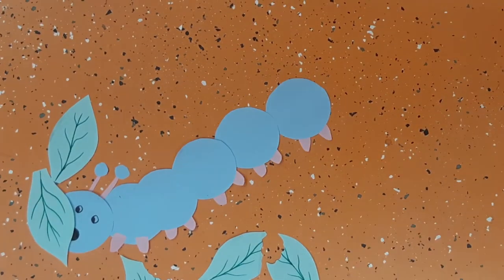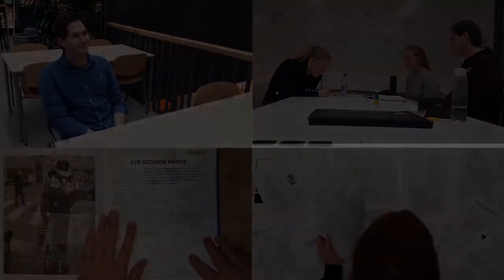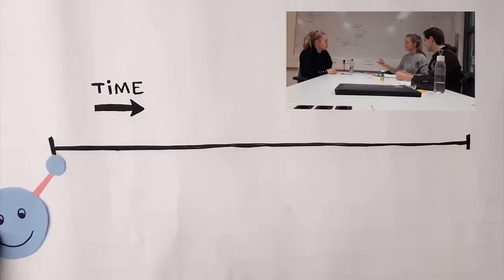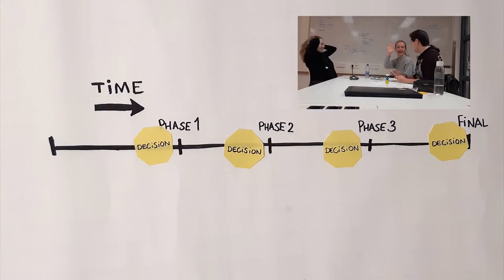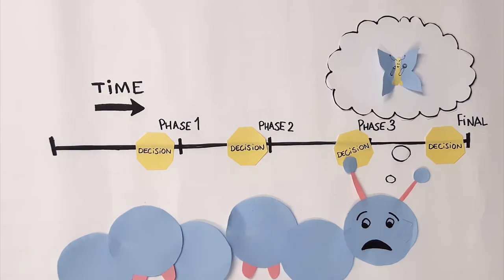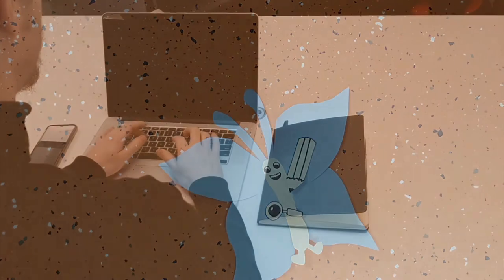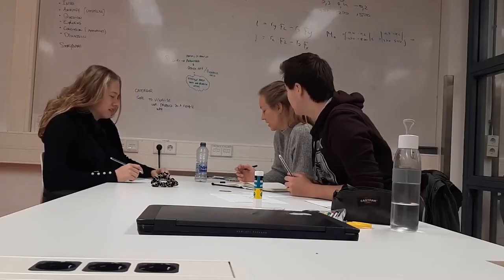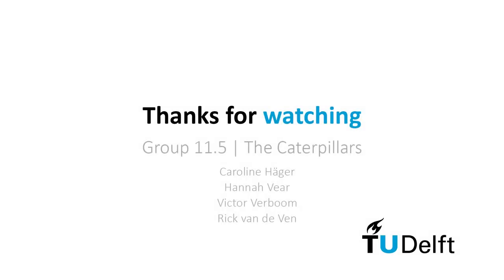From Caterpillar to Butterfly - DTM Group 11.5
video submission for the TU Delft master course Design Theory and Methodology. Made by group 11.5, Hungry Catterpillars.